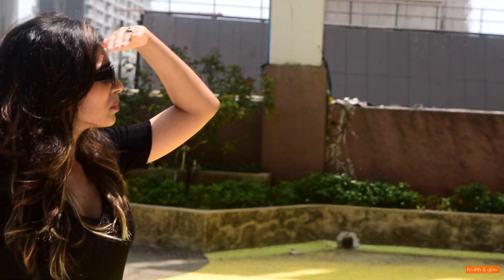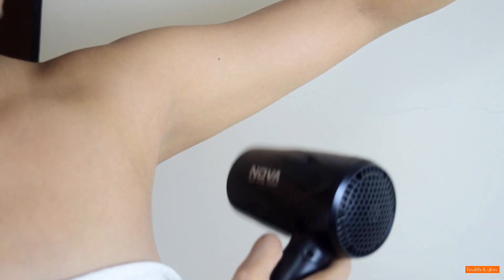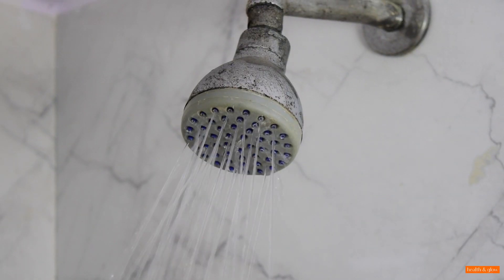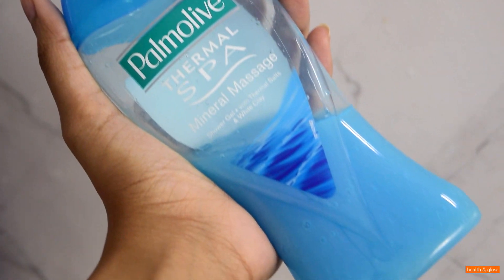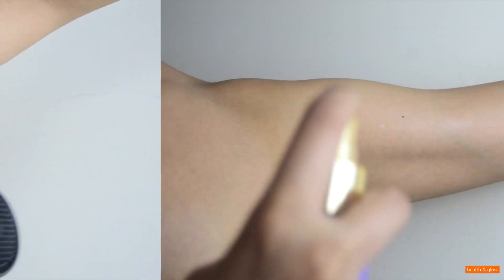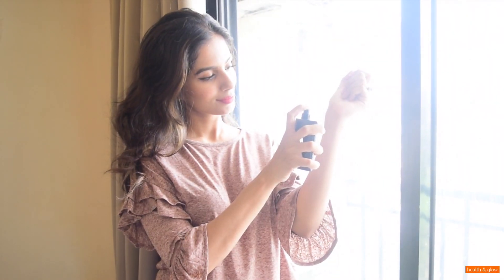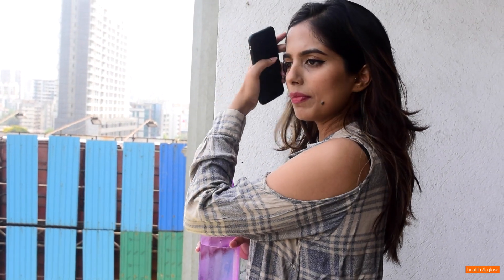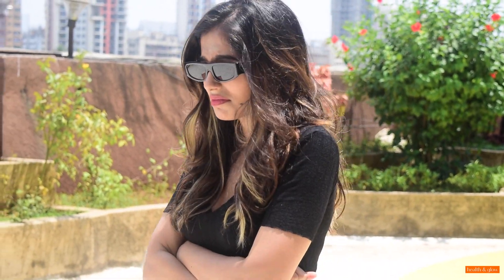How To Mask Body Odour This Summer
Smelling great this season doesn’t have to be an oxymoron.  There are several hacks that can help you smell fresh this summer. Beauty blogger Shabani decodes then one by one!

To purchase your favourite products don't forget to download the Health & Glow app. Available on both Android and iOS.

Antonio Banderas Secret Eau De Toilette For Women 100ml